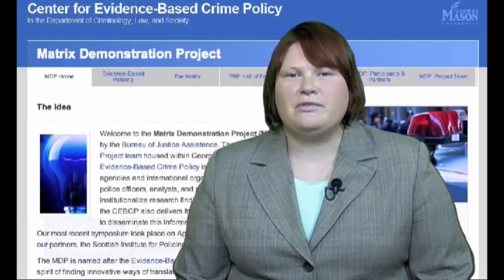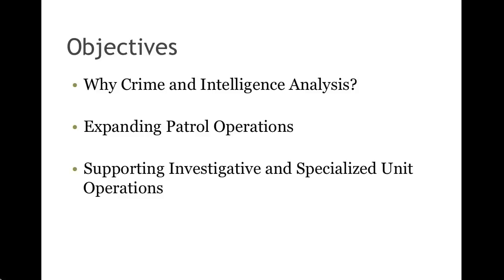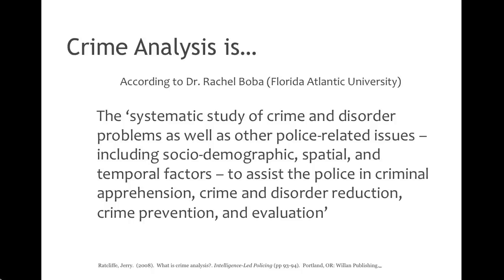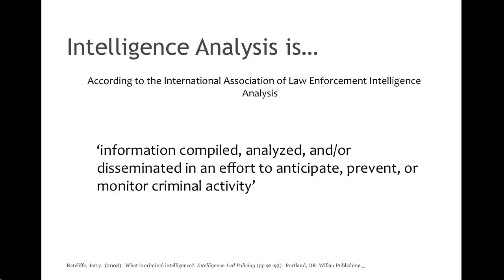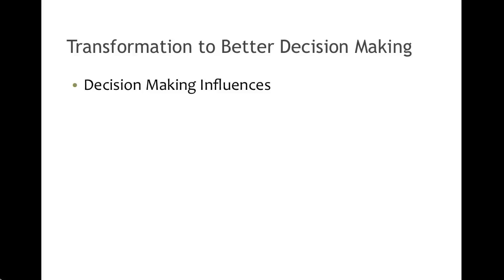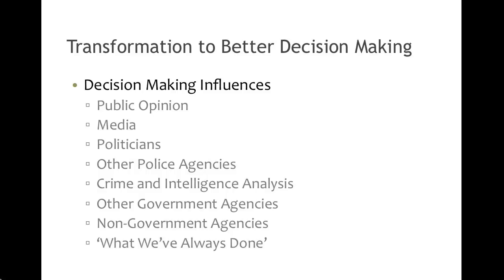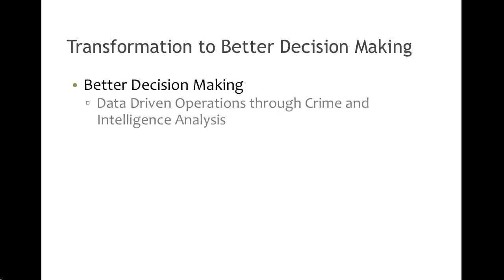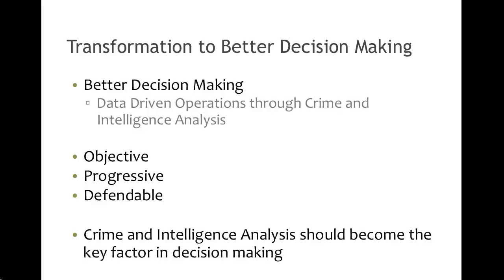Crime Analysis for Operations Chapter 1: Crime and intelligence analysis for operations